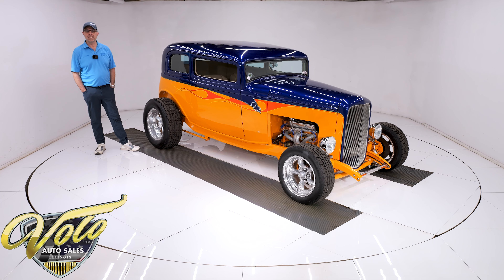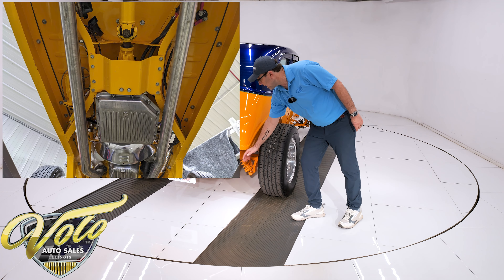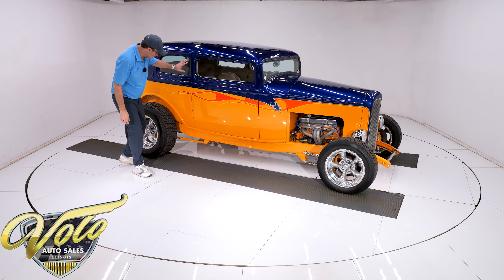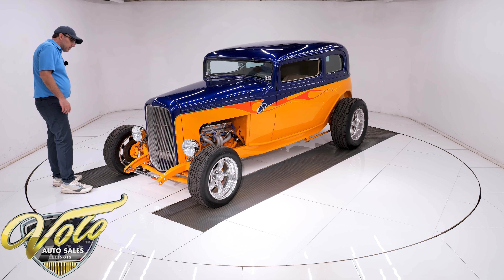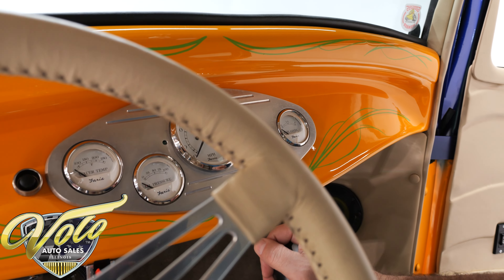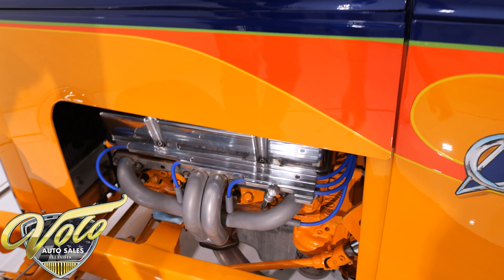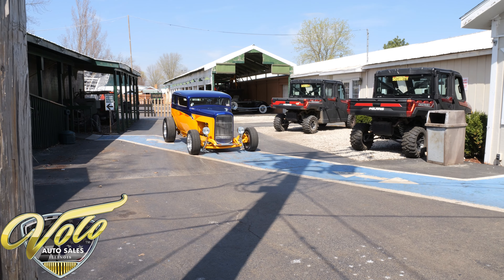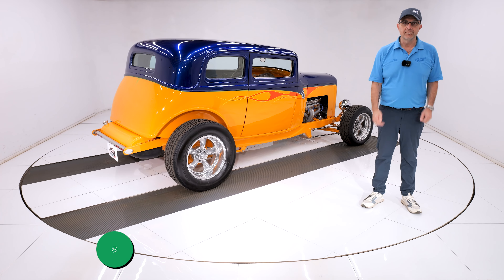1932 Ford Victoria for sale at Volo Auto Museum (V20911)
This is a lot of Hot Rod for not a lot of money. Complete build from scratch, only 7,300 miles since completed. It has a cool, all-out custom look. It also makes a fun driver!

EXTERIOR: Very cool and unique fiberglass, chopped Victoria body. The body is in excellent shape, no damage, it's straight, it fits nice. The doors open by remote. It has an outstanding paint job. The colors will get you noticed. The flames and V-8 logo make it a one of a kind custom. The paint is beautiful, smooth, and glossy! The glass is all new. Front turn signals and rear taillights are LEDs built into the spreader bars. It's rolling on a set of staggered size polished Torque Thrust wheels and BFG tires.

INTERIOR: It's a comfortable 2 seater. The entire inside is upholstered. Custom embossed patterns on the headliner and door panels. Reclining bucket seats feel great. It's carpeted front to back. No trunk but there's plenty of room behind the seats. The dash is painted and pinstriped. A matched set of gauges sit in a billet bezel. The polished tilt column has a deluxe wheel wrapped in matching leather. There's a Lokar shifter on the floor and a stereo on the ceiling with 4 speakers in the side panels. The windows are power.

ENGINE COMPARTMENT: Strong running 350 motor. On top it has an aluminum intake, a Weber carb and an MSD ignition system. It also has a set of coated headers. Dressed for the prom with aluminum valve covers, matching plug wire holders, polished alternator, chrome fuel pump, billet dipsticks and more. An aluminum radiator and water pump, electric fan and stainless hose keep it cool. It has a smooth firewall.

UNDERSIDE: Upfront has a tubular drop axle with a transverse leaf spring, chrome tubular trailing arms and chrome shocks. In back is a 4 link system with tubular control arms and coilover adjustable shocks. Great sounding exhaust with Flow Monster mufflers. It has a composite fuel tank. Disc brakes in front, drum in back. The motor and trans have matching finned aluminum oil pans. Starter looks fresh, the flywheel cover is chrome. The Turbo 350 automatic has a remote oil cooler. It's using a Ford rearend. The underside was all painted body color.

I don't know what kind of hot rod you can buy at this price that has this much to offer. It looks like a car that would cost twice as much!